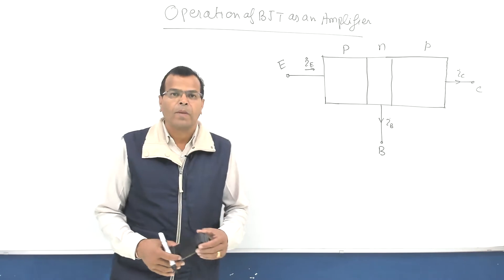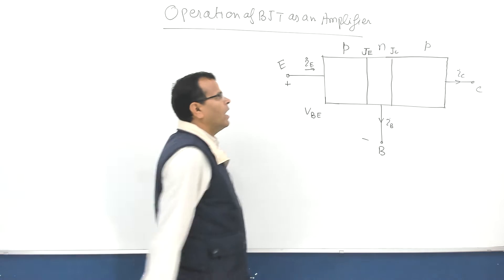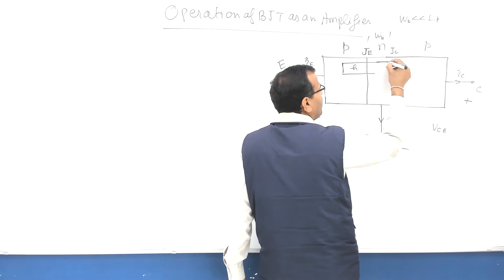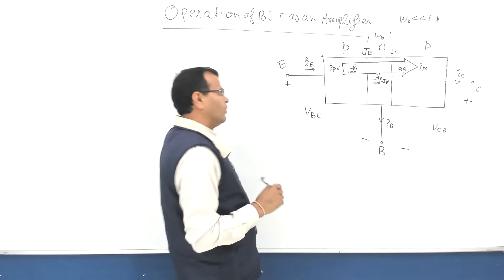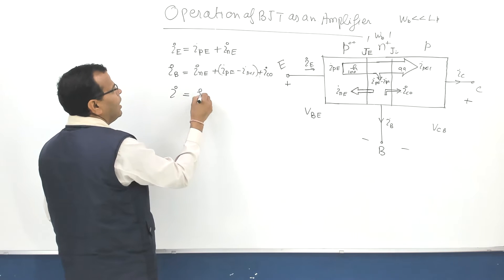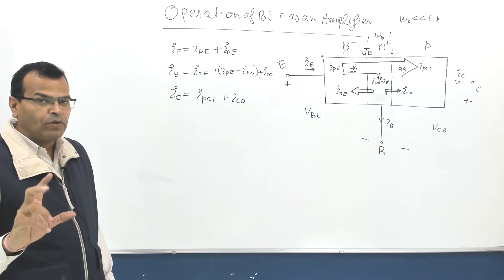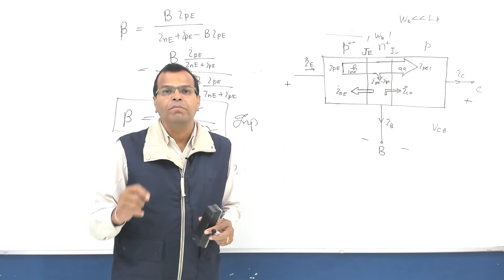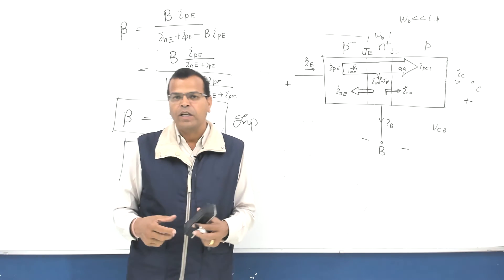EDC & AE Chap 3 BJT L2 Operation of BJT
This video explains the operation of BJT as an amplifier. This topic is important for one mark questions in GATE and IES prelims.